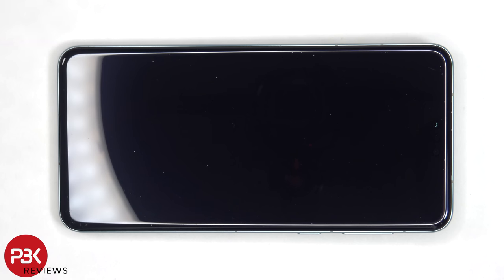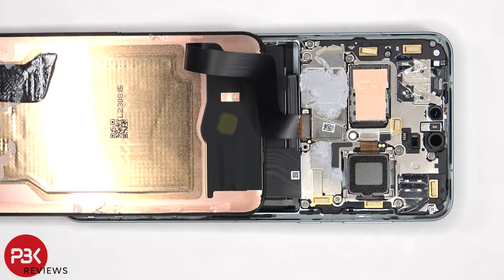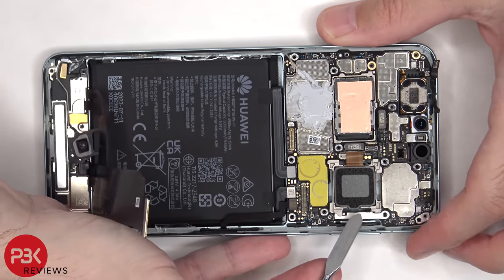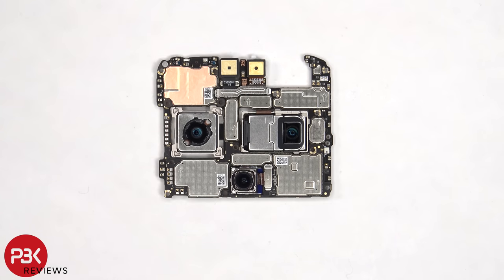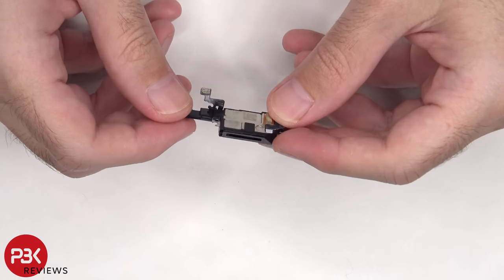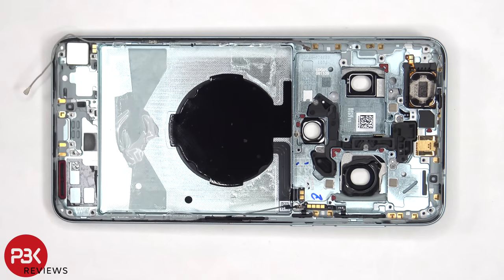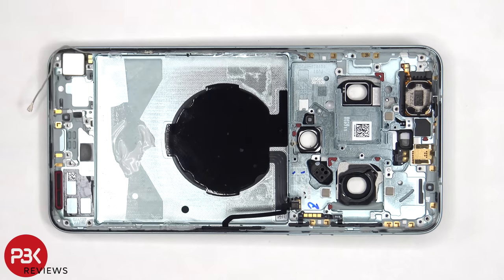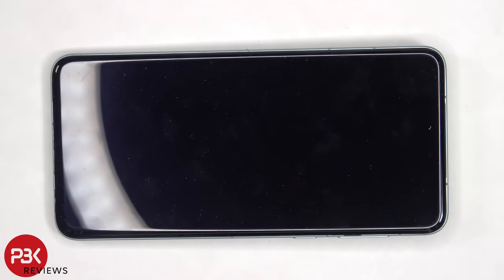Huawei Mate 60 Pro Teardown Disassembly Repair Video Review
300LSE Adhesive